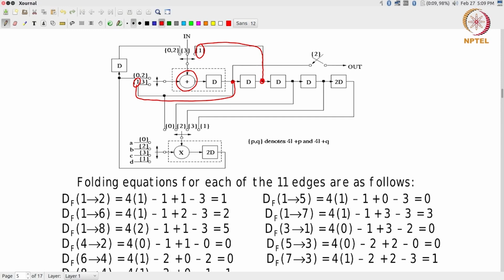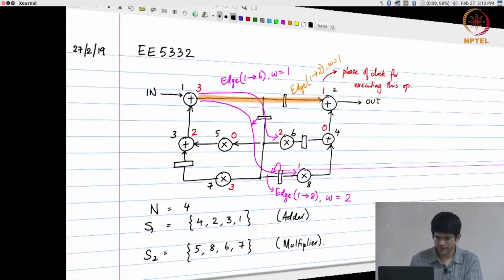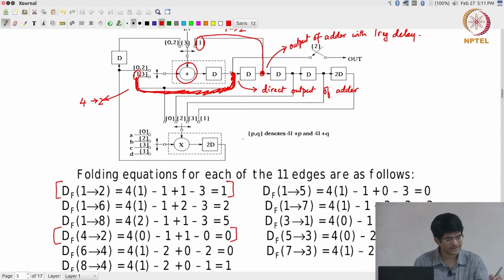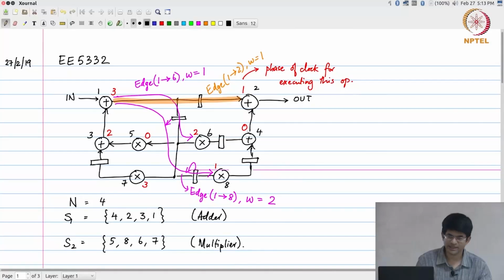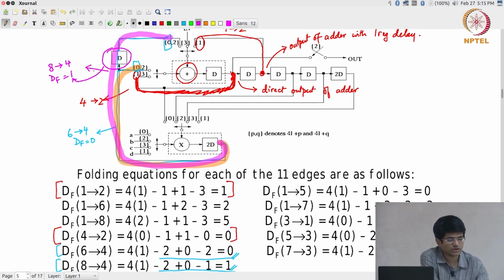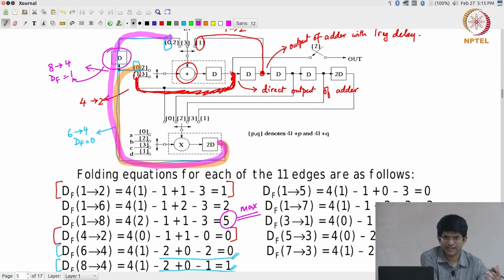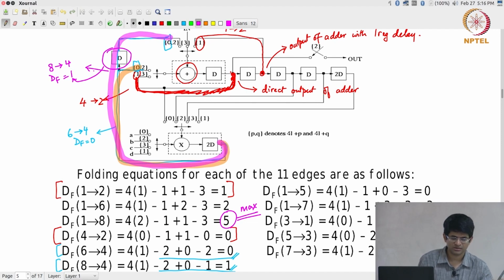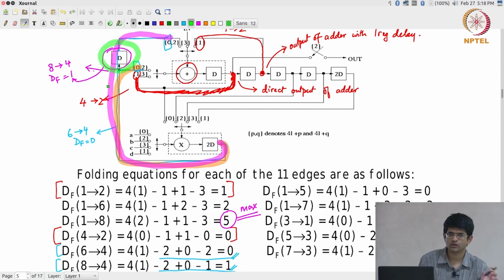Complete biquad hardware